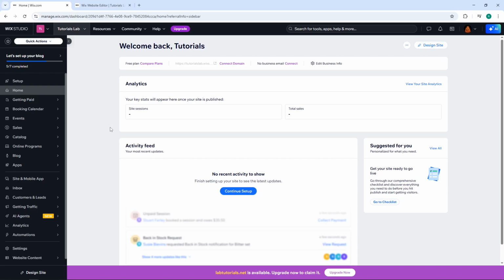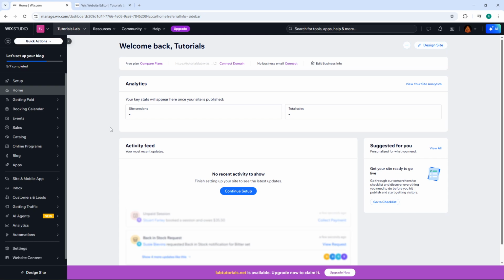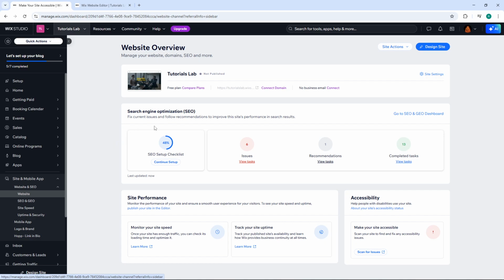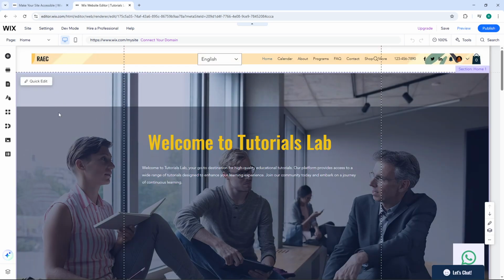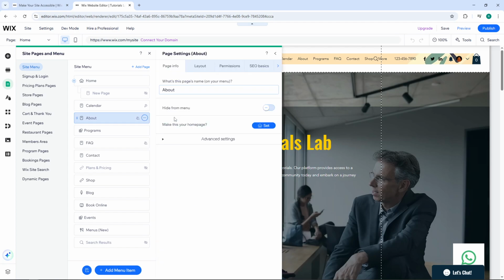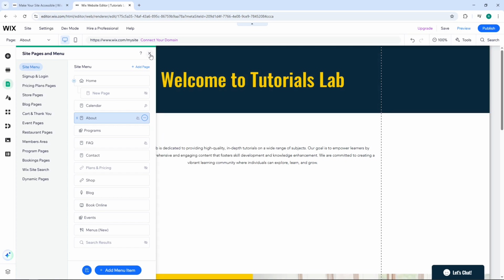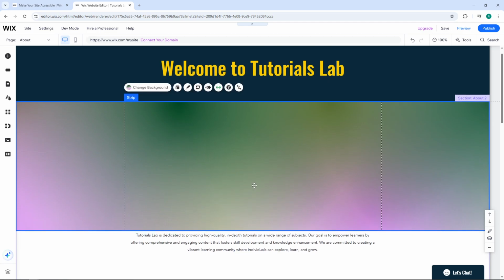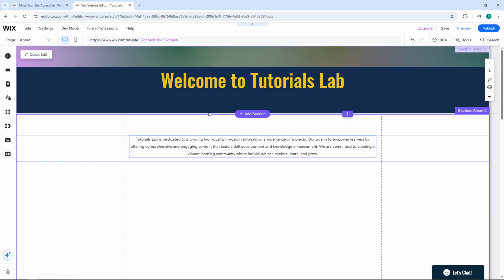How To Change Color Of Header In One Page Wix (Tutorial 2026)